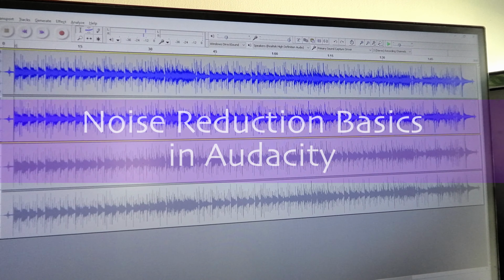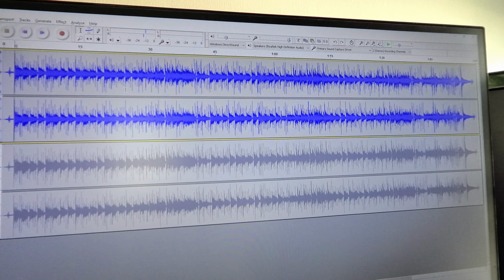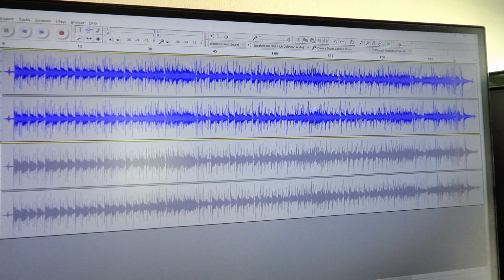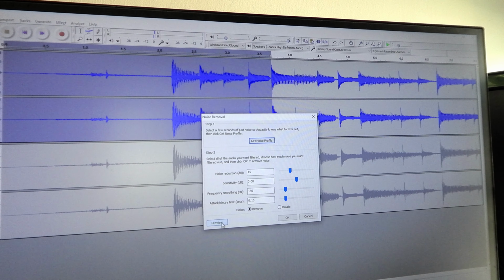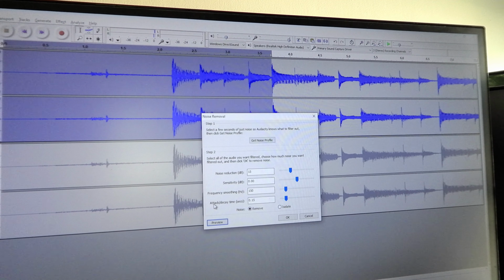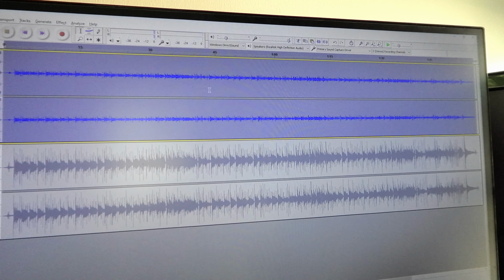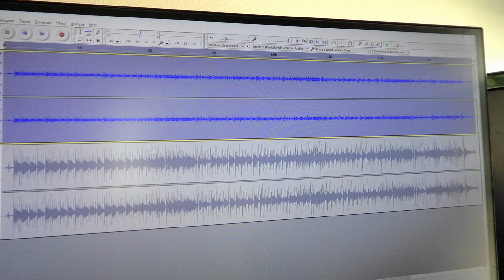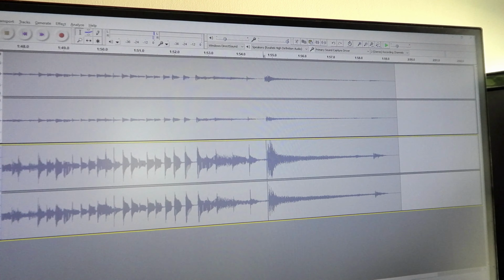Audacity Noise Reduction Basics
A Patron asked about noise reduction techniques so I thought a quick vid for everyone would be nice.